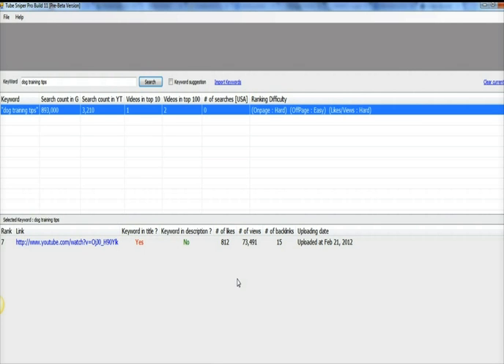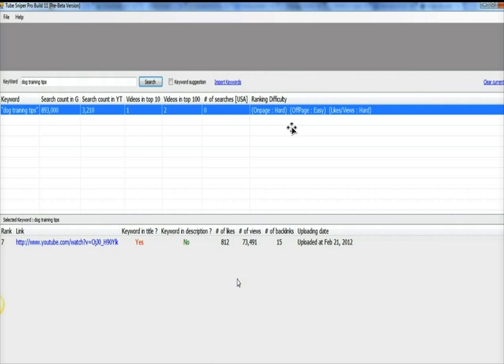Tube Sniper Pro | Tube Sniper Pro Review With Tube Sniper Pro Info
If you want to target high traffic, high profit, low competition keywords with precision accuracy, you will want Tube Sniper Pro. This Tube Sniper Pro Review will go over all the details of Tube Sniper Pro and help you decide if you should use it to help with your video marketing.

Tube Sniper Pro allows you to quickly analyze keywords with a simple to use interface. Simply type in the keywords you want to review, and Tube Sniper Pro will provide SEO, Ranking, and Competition Analysis allowing you to determine rather quickly if you should pursue a specific keyword or not.

A few of the Tube Sniper Pro Bonus features include the built-in Keyword Research Analyzer that will reduce your research time by 90% by providing YouTube and Google details in minutes.

The Video Competition Analyzer lets you pull back the curtain on the competition and see how many views, likes, backlinks, and date of upload for competitors videos. Super valuable!

My favorite feature is the Competition Suggestion Feature. In a very simple format, Tube Sniper Pro will tell you exactly how Hard or Easy it will be to outrank your competitors in onpage and offpage SEO.

Tube Sniper Pro won't be for everybody, I think Advanced video marketers may already have solid tools and resources to evaluate videos like Tube Sniper Pro does. I think Beginners and Intermediate video marketers will greatly benefit from Tube Sniper Pro as one of the primarily roadblocks to video marketing is competition analysis and determining whether to jump into a niche or use a specific keyword.

and check it out for yourself.